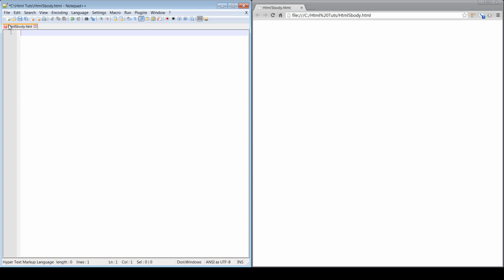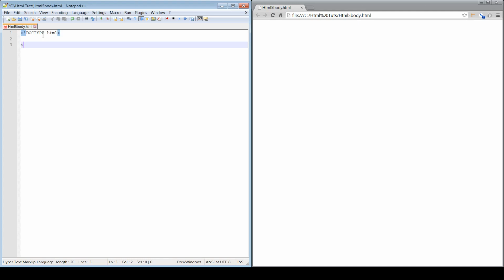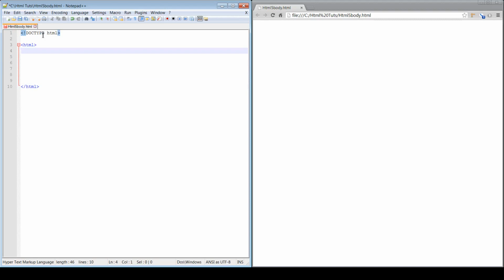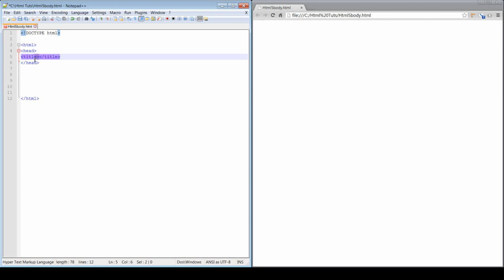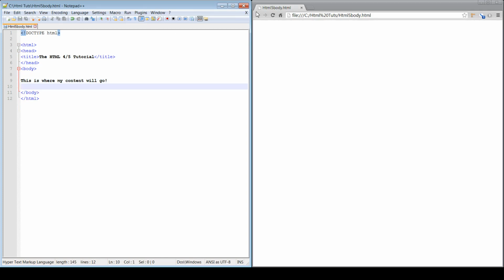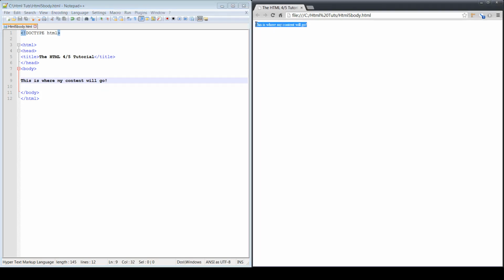HTML5 Introduction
Video 1 of the DEVPROCB.COM's Introduction to HTML 5.  This is the first part in a multi part Series of what HTML is and how to use it when building or updating your website.